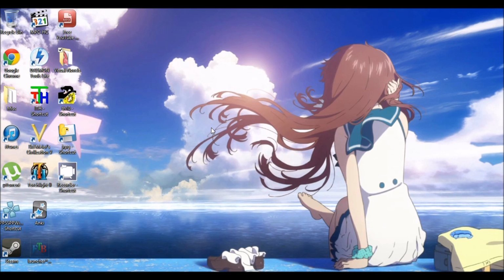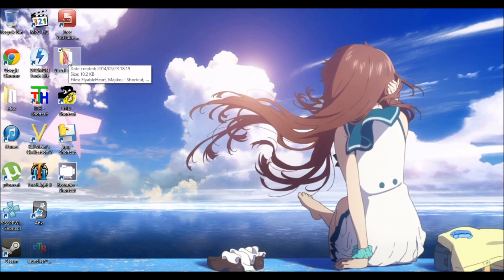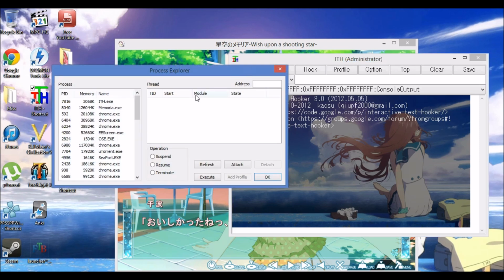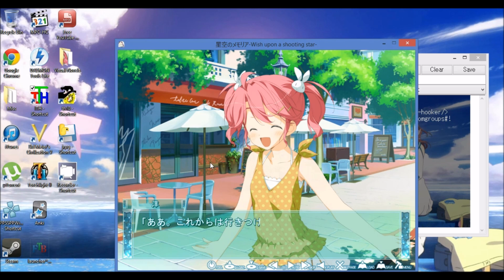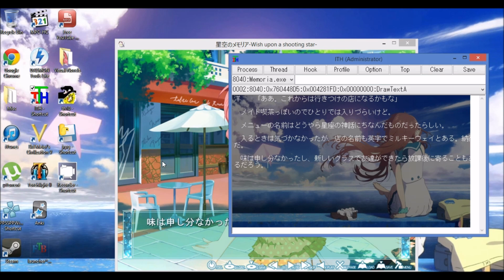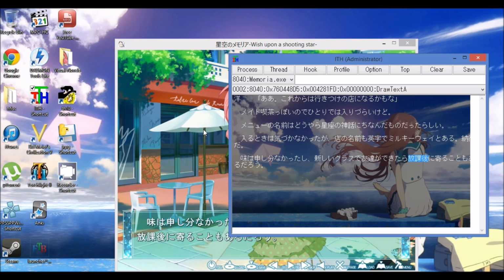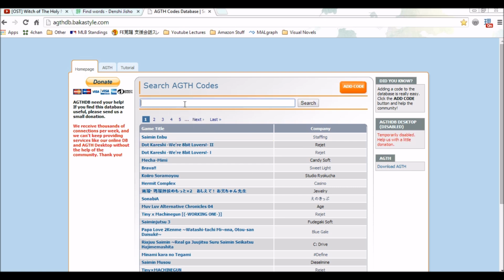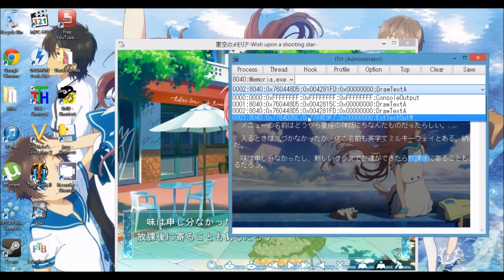ITH Tutorial - How to Extract Text from Visual Novels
This is a short and simple video tutorial on how to use ITH to extract the text from visual novels! This can be very helpful for anyone who is playing untranslated visual novels and needs to look up words!

(the original hongfire link died, so I had to change it to this one; please let me know if this one does not work)

EDIT: The H-code database shown in the video no longer exists. The best replacement I could find is